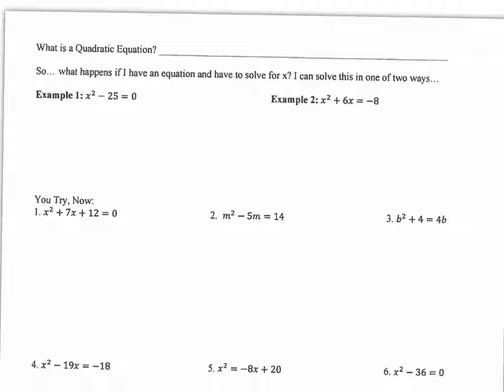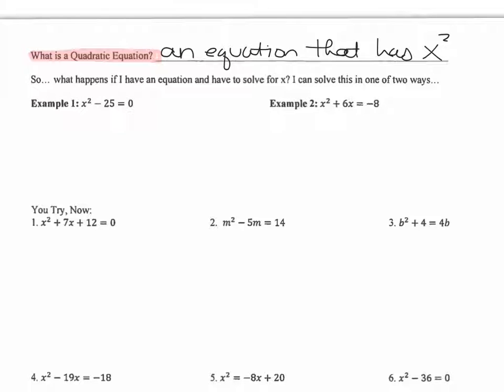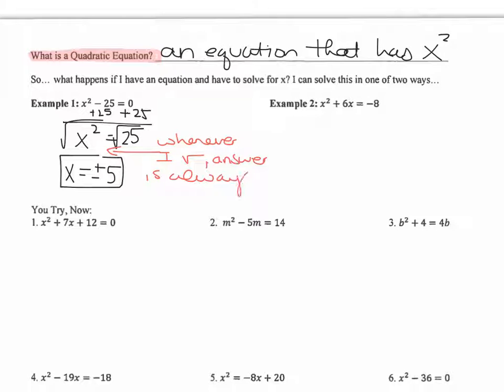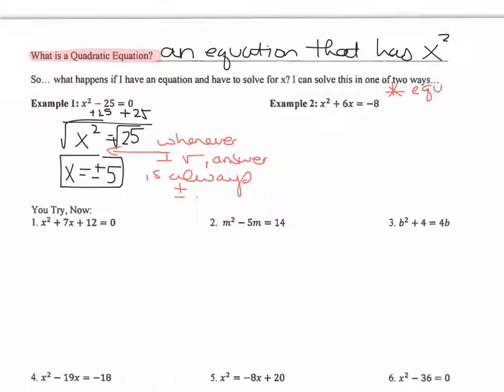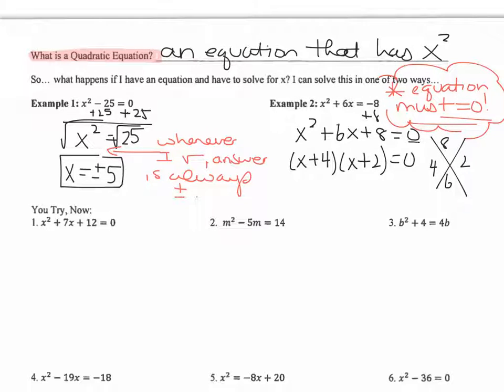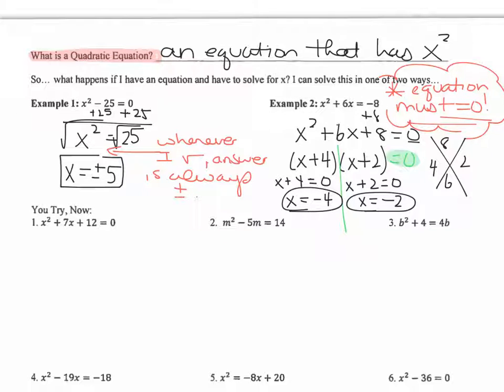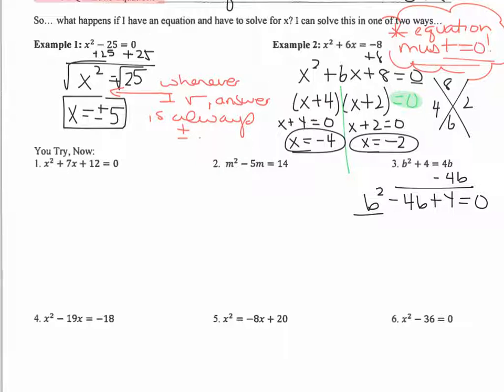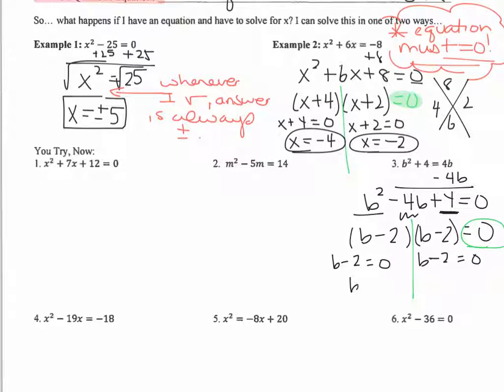Alg2 Solving Quadratic Equ (Easy)